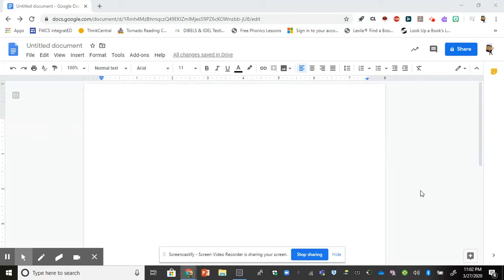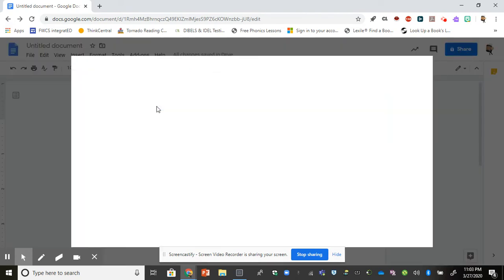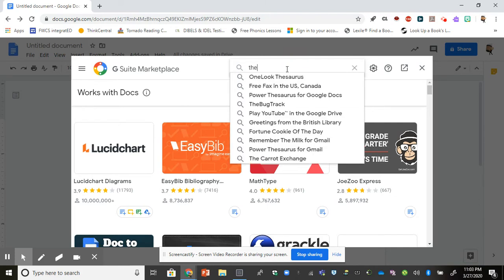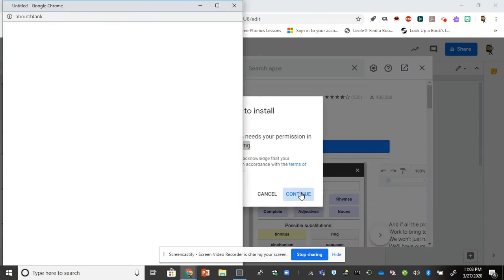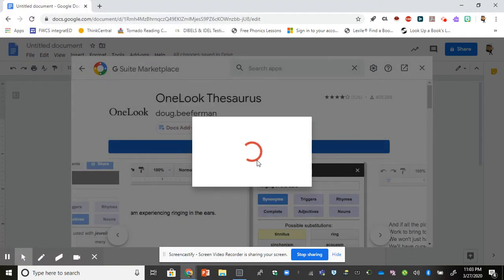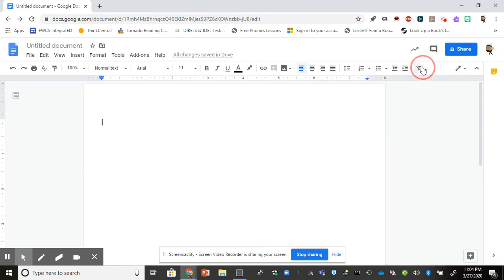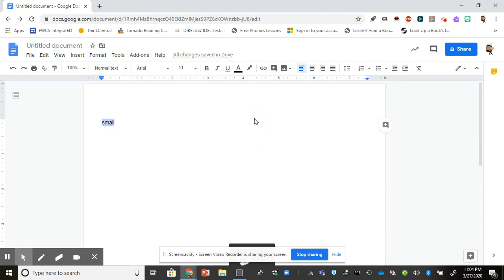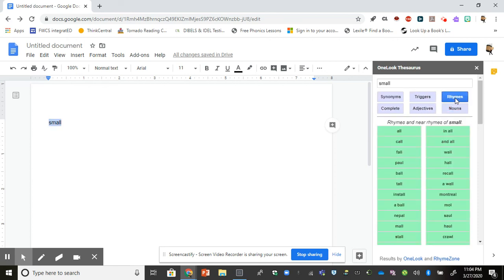Google Docs Adding On a Thesaurus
Learn how to Add On a Thesaurus on Google Docs.